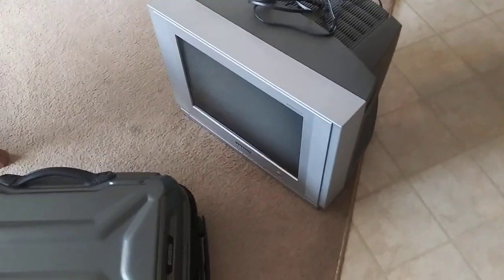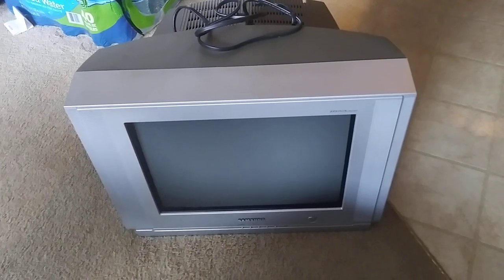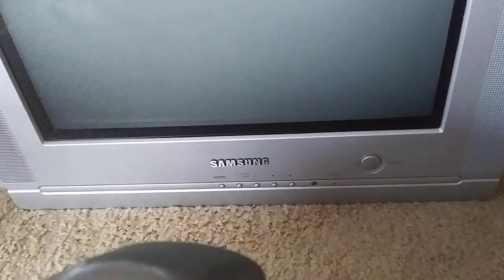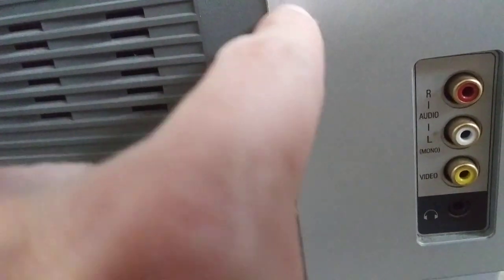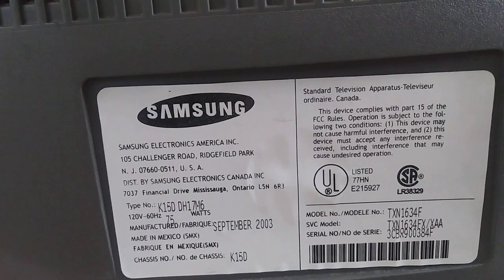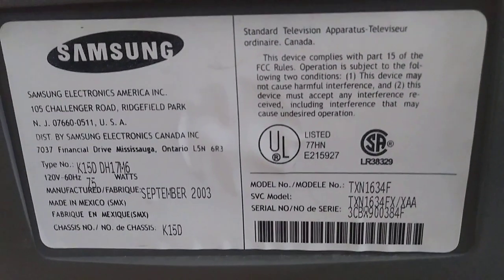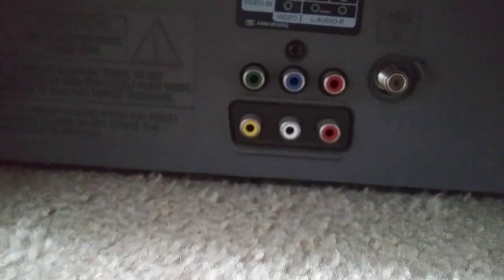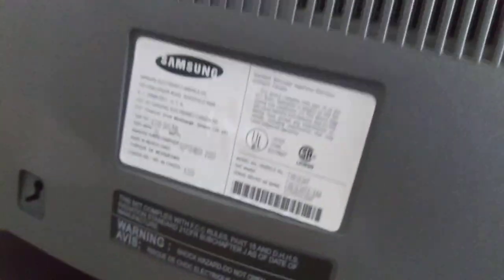New CRT Tube TV found! Free pickup!